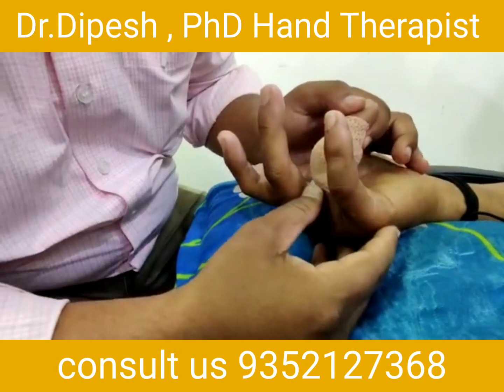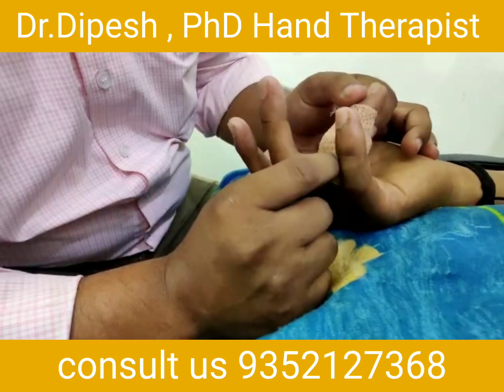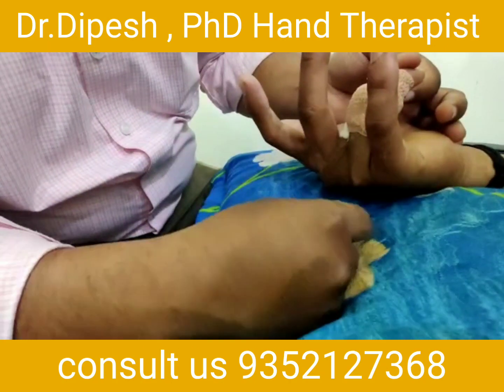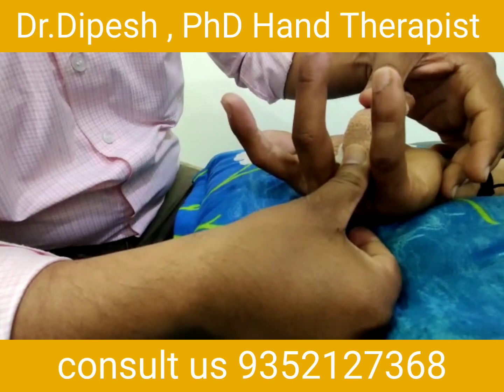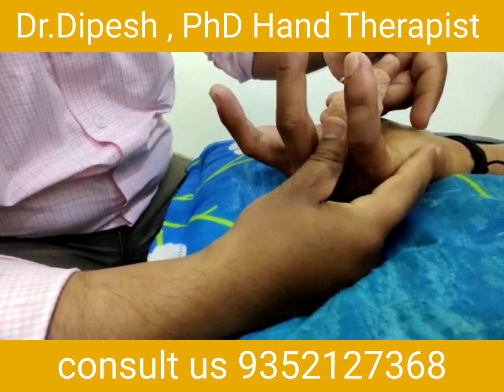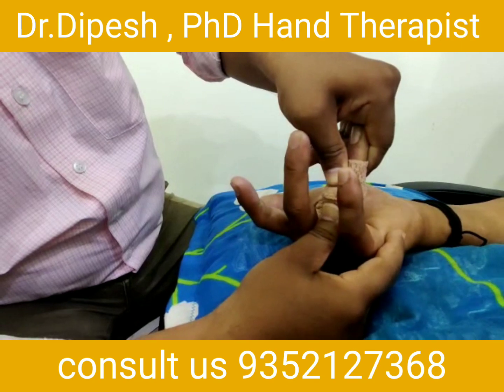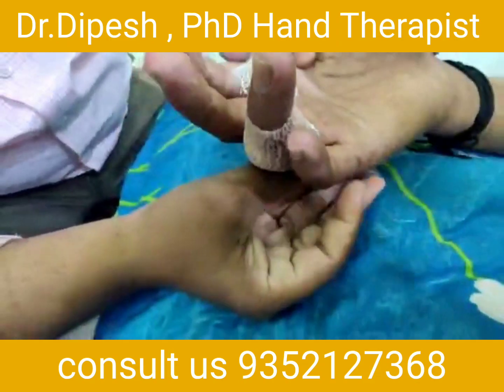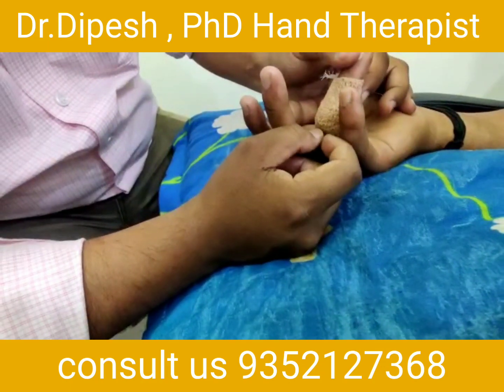PIP joint Replacement Exercises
Dr.Dipesh
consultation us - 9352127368